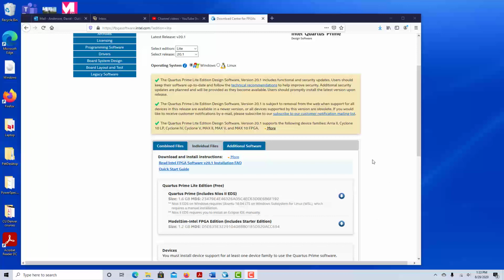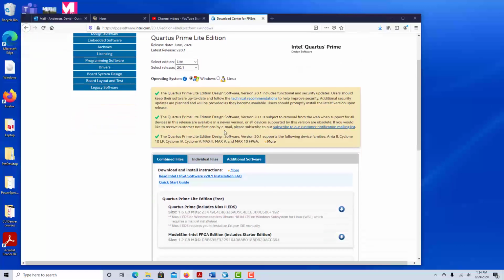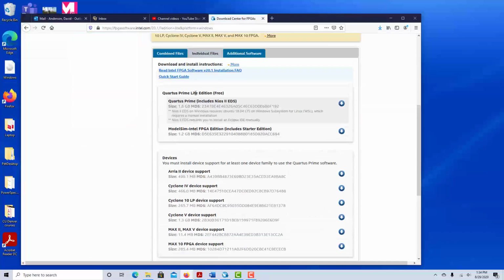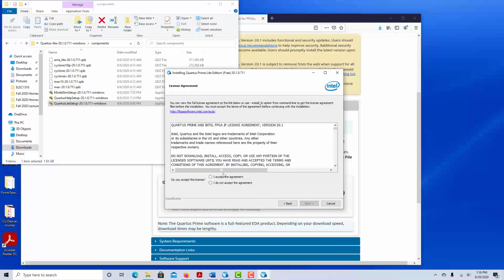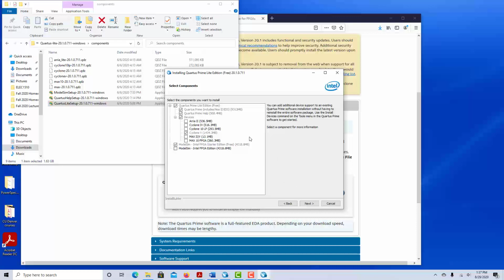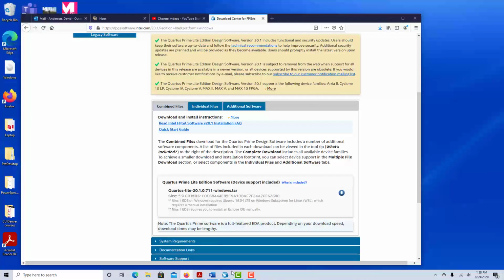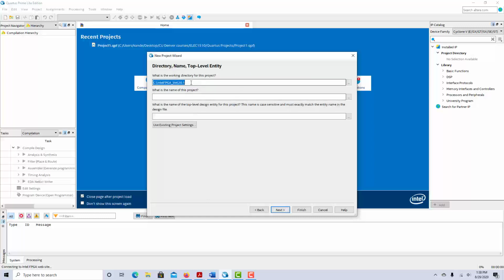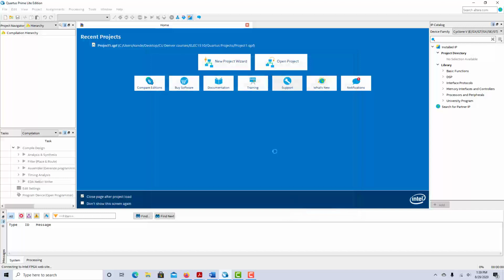Digital Logic Fundamentals: Installing Quartus Prime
How to install Quartus Prime... might be obsolete by now. Part of the ELEC1510 course at the University of Colorado Denver, taught in fall of 2020!